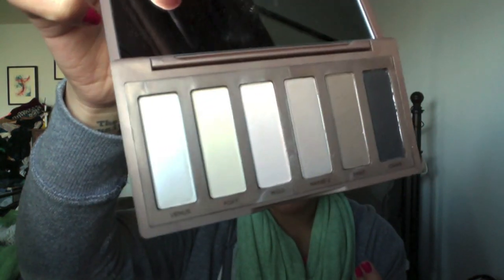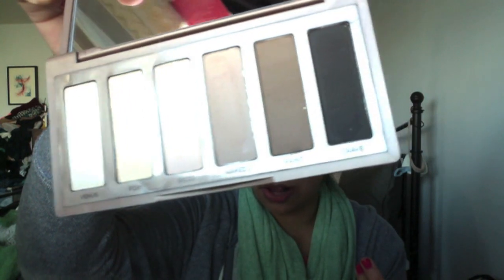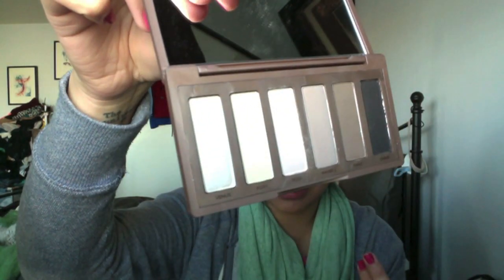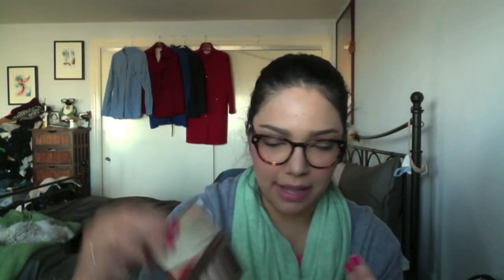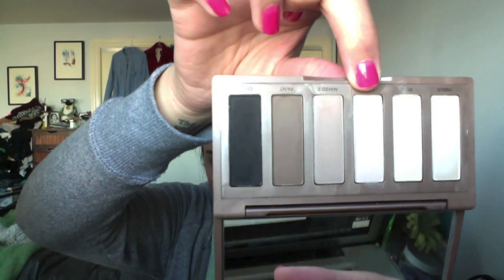Urban Decay Naked Basics